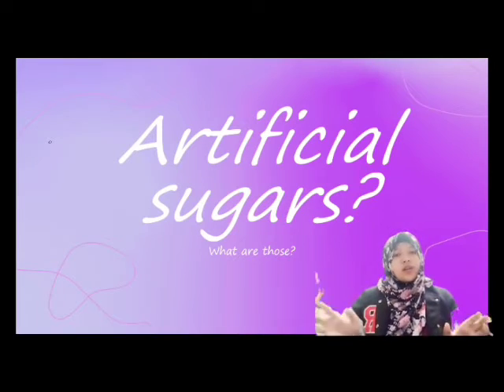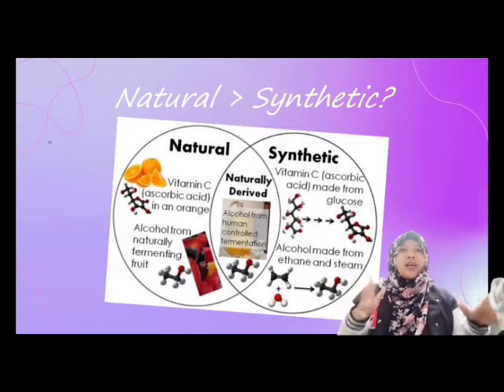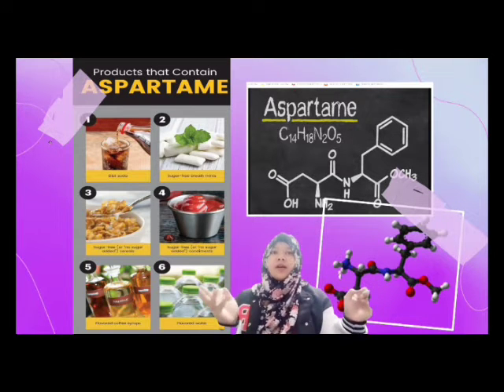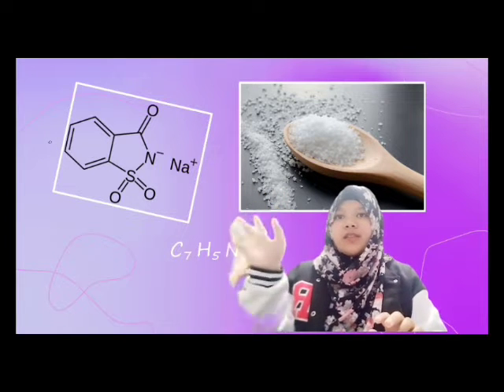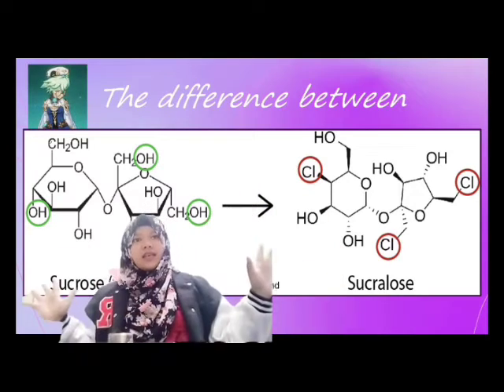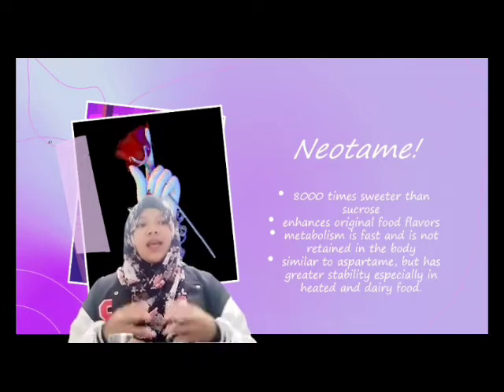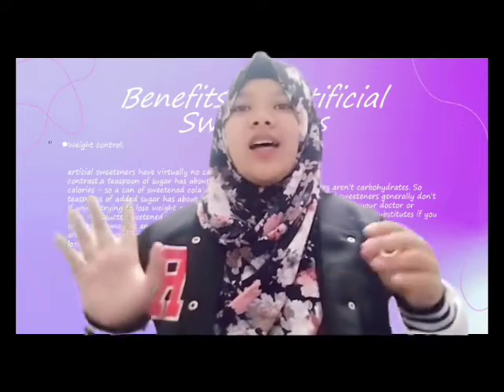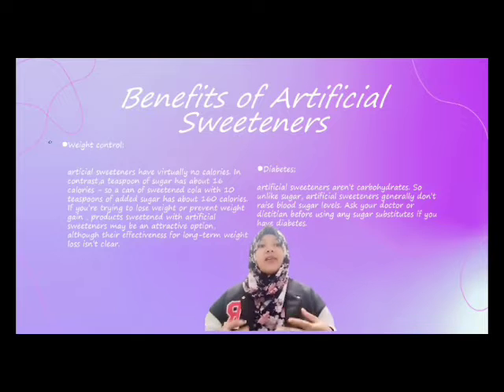ARTIFICIAL SWEETENERS (Chemistry Assignment 2022)